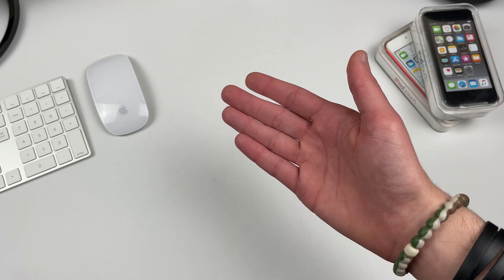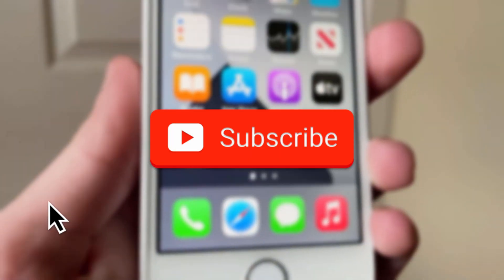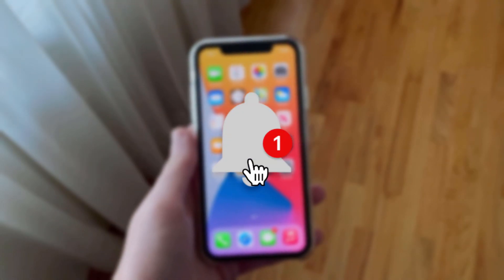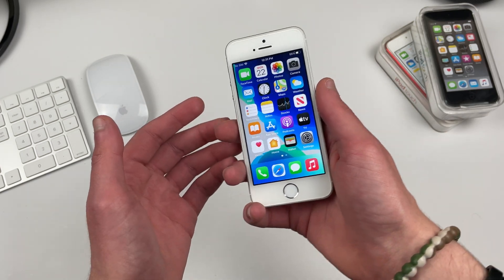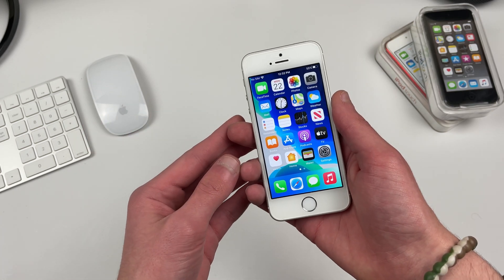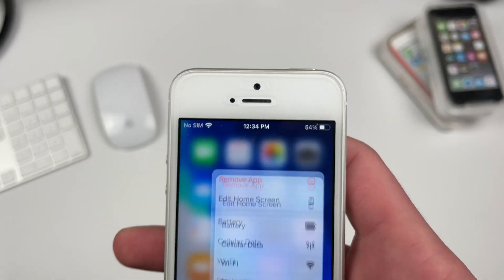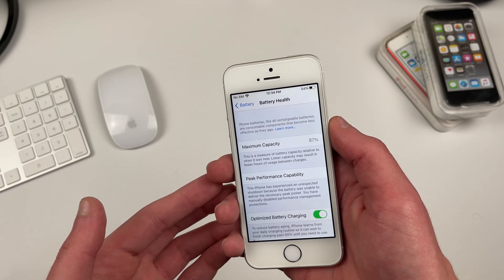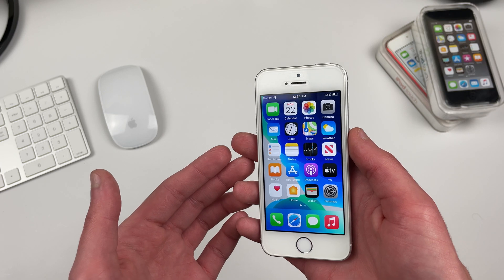iOS 14.4.1 iPhone SE FULL REVIEW! || This Makes No Sense...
iOS 14.4.1 beta 3 was released, succeeding iOS 14.4 and iOS 14.3. iOS 14.4.1 fixes a security vulnerability and Apple claims that it is "recommended for all users."

Just a security update, so it shouldn't change anything, right? Well, on paper yes... But, no.

Let's see how well the oldest iPhone supported - the 2016 iPhone SE - handles this latest iOS 14 release, iOS 14.4.1.

🔗Links

Here are some important things to note about my channel:

- My videos are short, detailed, and straight to the point
- I respect all opinions and try to be unbiased
- I’m literally the creator of Modern 6. That alone is a good enough reason.